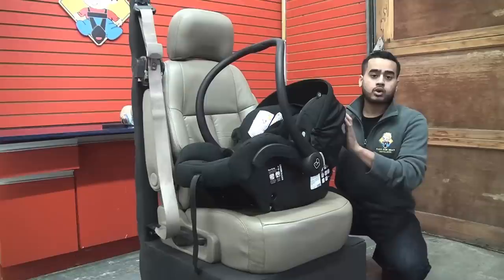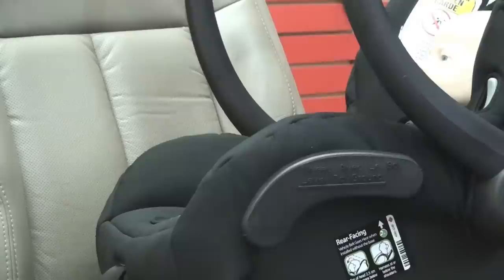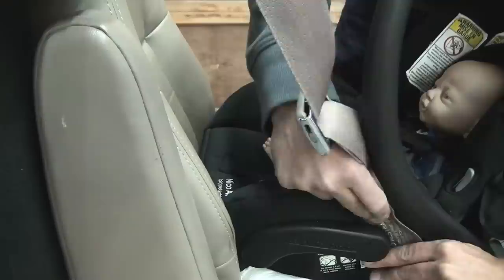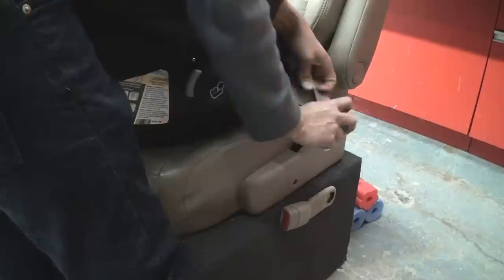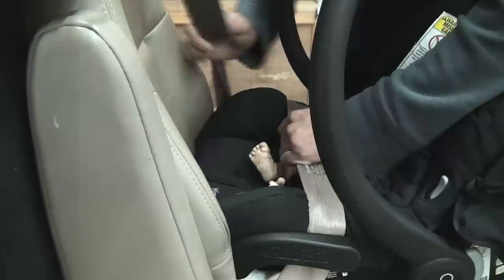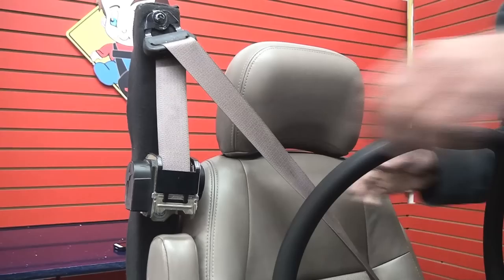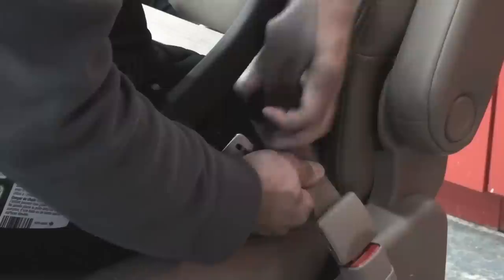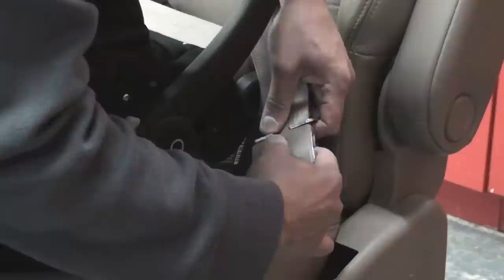Maxi Cosi Mico: How to Install Car Seat Without Base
Learn how to use the Maxi Cosi Mico Car Seat Without the base.